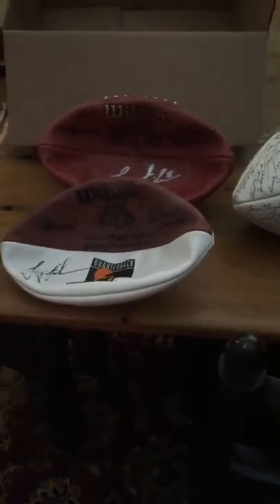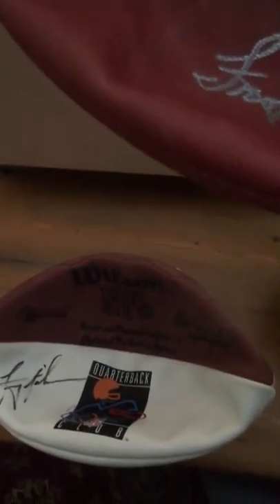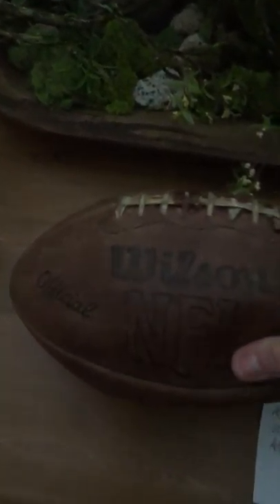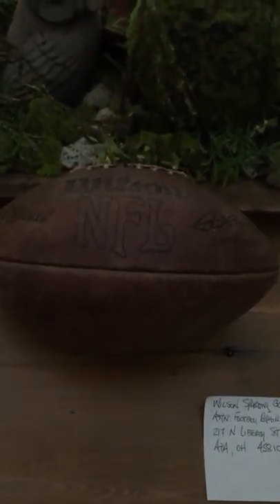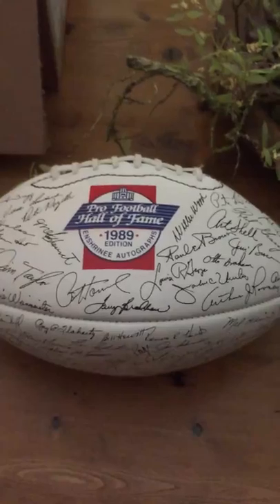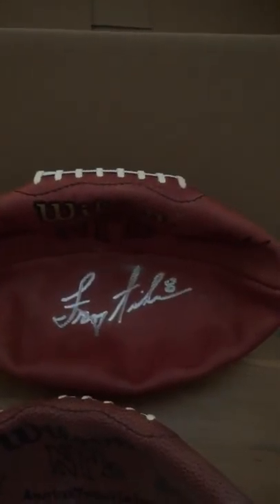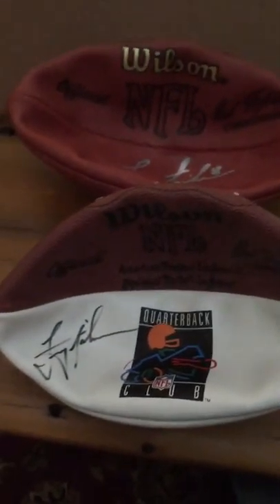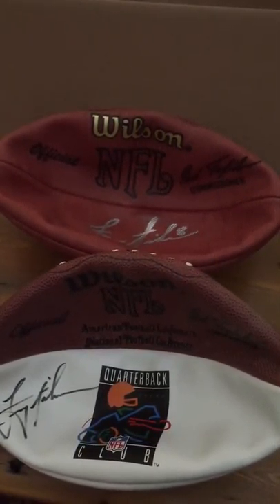Wilson football repair Part 1 of 3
Part 1 of 3.  Sending off 4 footballs to Wilson for repair. Thank you to Motorman 0057